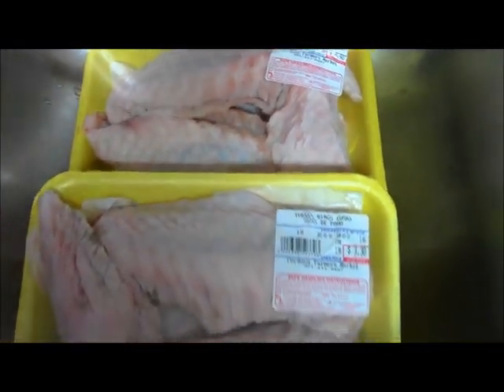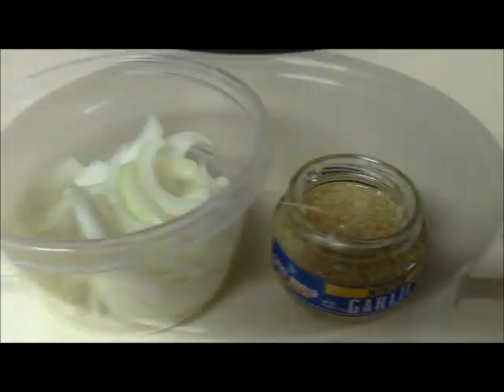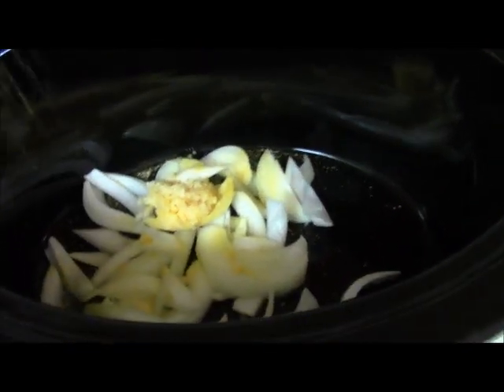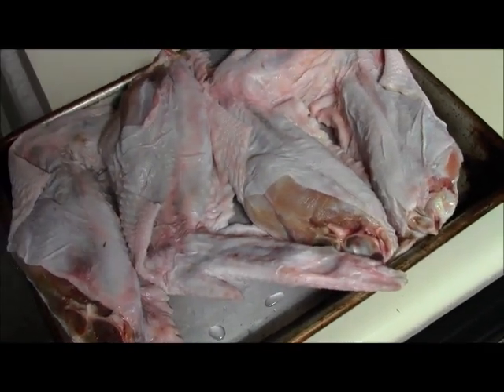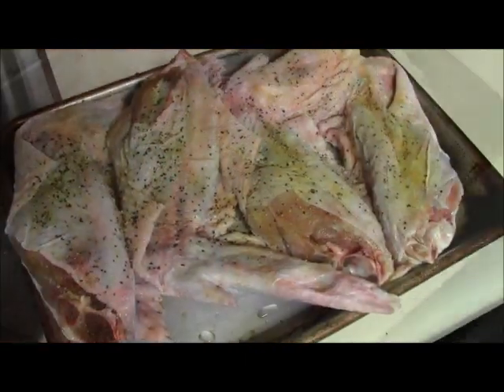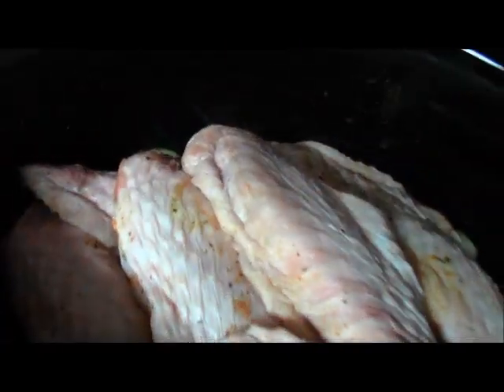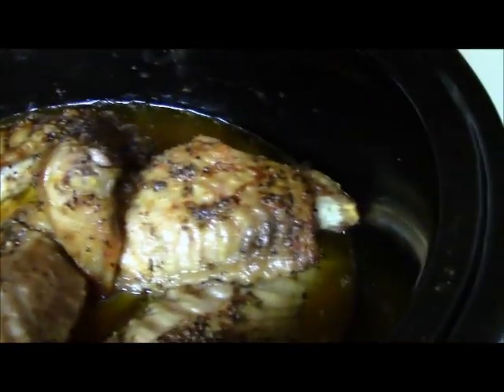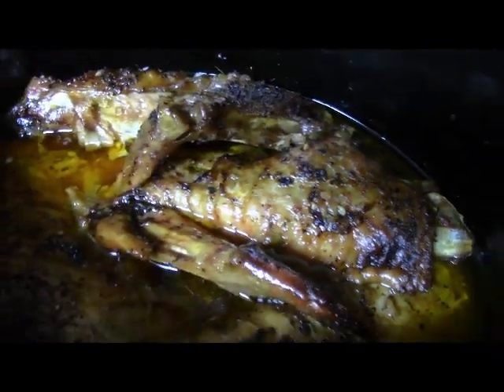Crock-Pot Turkey WIngs!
Seasonings used: (To taste)
Creole Seasoning
Adobo
Salt
Pepper
Paprika
Half of a sliced onion, 1 tablespoon minced garlic, 1/2 cup water
Herbes de Provence